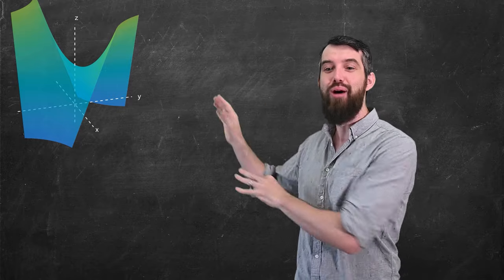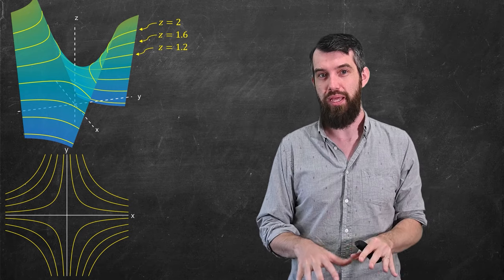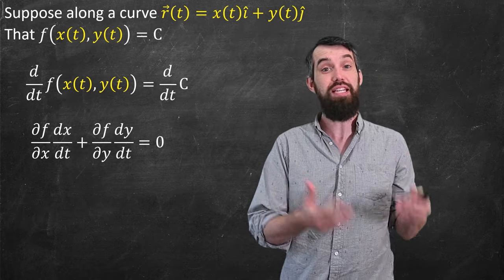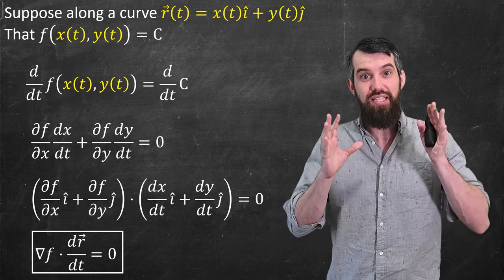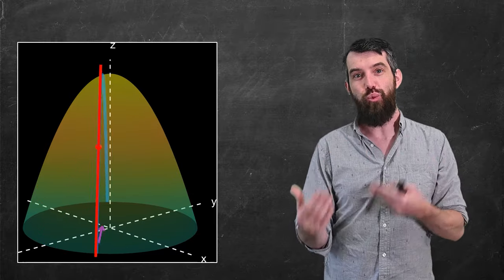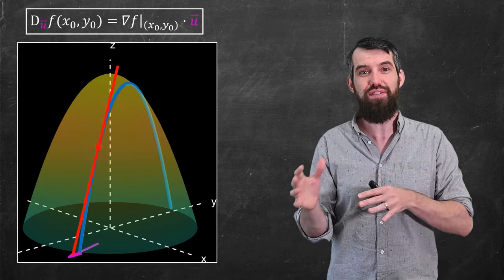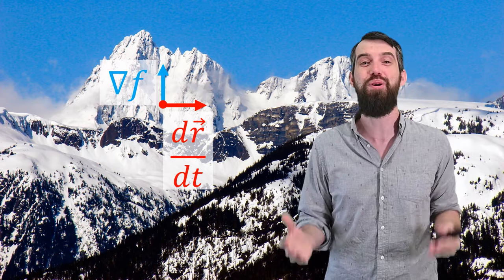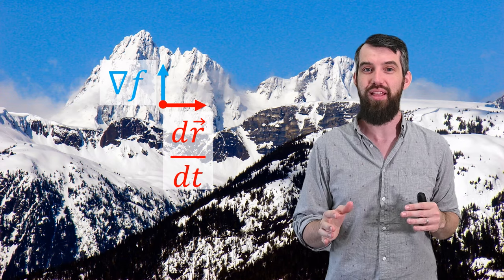Geometric Meaning of the Gradient Vector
What direction should you travel to increase your height on a mountain as fast as possible? What direction should you travel to keep your height constant (i.e. travel on a contour aka a level curve)? In this video we discuss the math of this problem, assuming we had some nice function describing the height of the mountain. The gradiant vector, whose components are the respective partial derivatives gives us the answer to the direction of maximal increase. Indeed, we saw previously how directional derivatives could be written in terms of the gradient vector. At the end we look at all of this with an actual topographical map full of contours.

0:00 The Mountain Problem
2:24 Deriving the Gradient Formula
6:07 Directional Derivatives
10:54 Topographical Maps